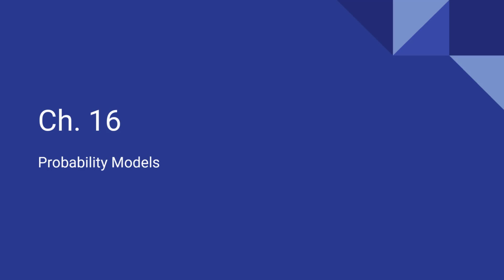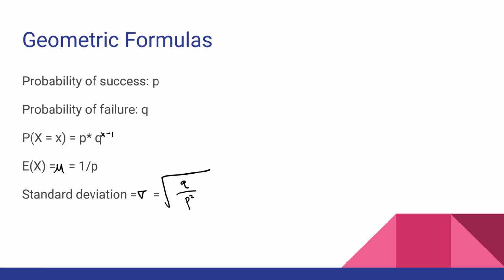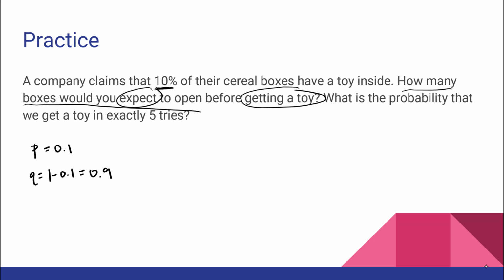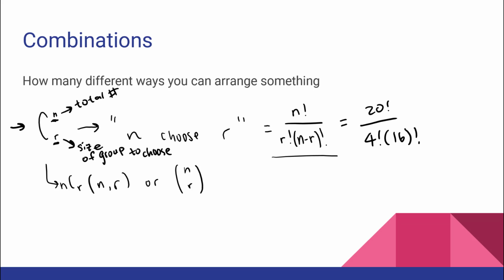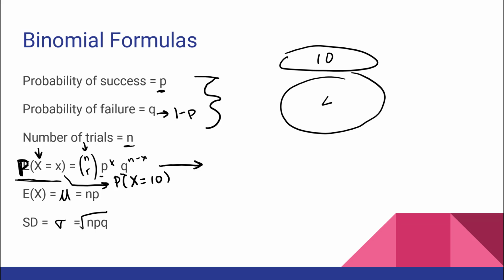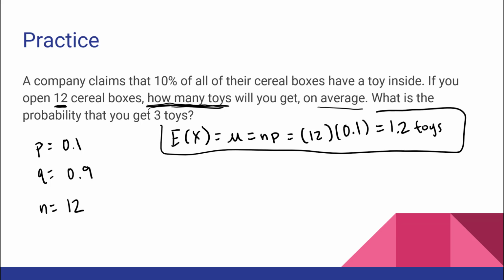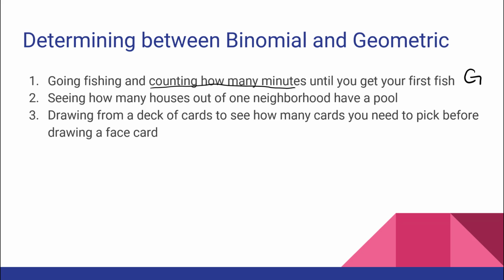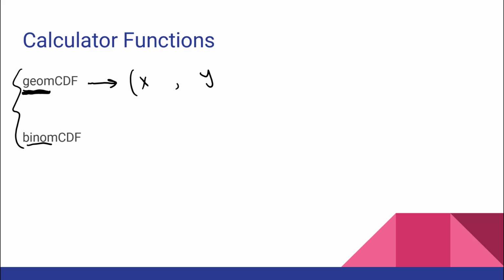Episode 13: Geometric and Binomial Probability Distributions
Going even deeper into probability, this video introduces the binomial and geometric probability models, which each represent different groups of real world situations. Again, this chapter is extremely heavy on the math, so grab a calculator!

Calculator Used: TI-nspire CX CAS